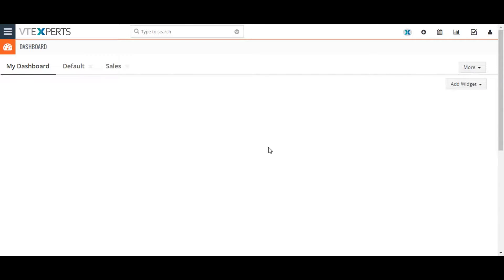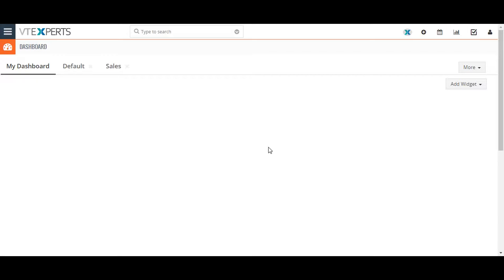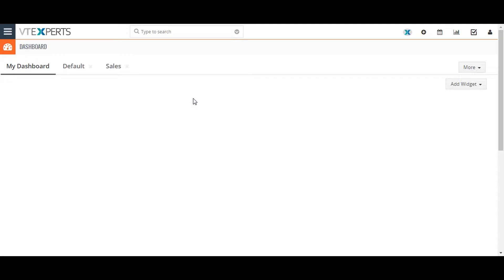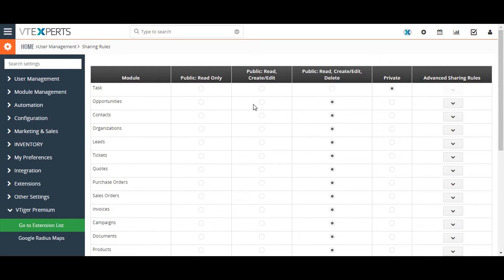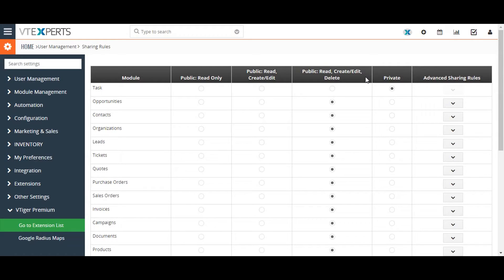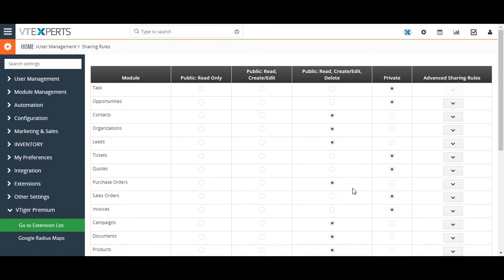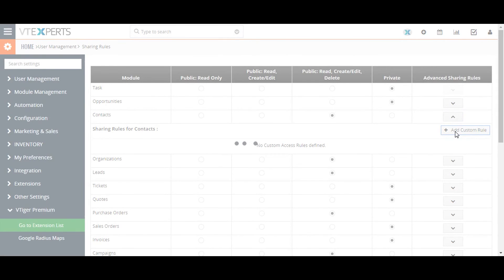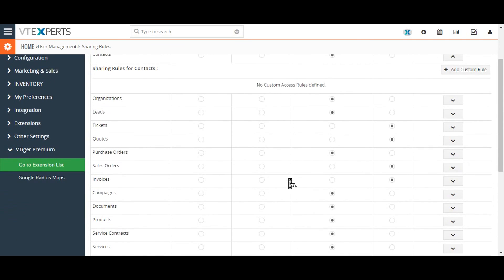Vtiger 7 Controlling access through Sharing Rules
How to control access through sharing rules in Vtiger 7

VTExperts, Inc.